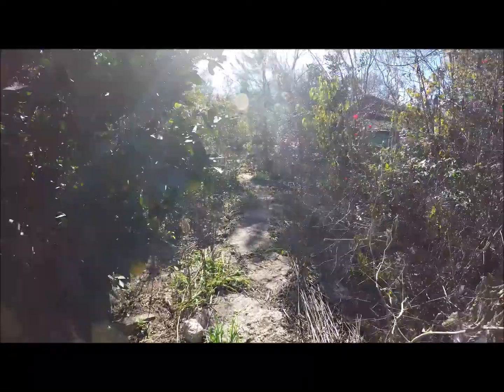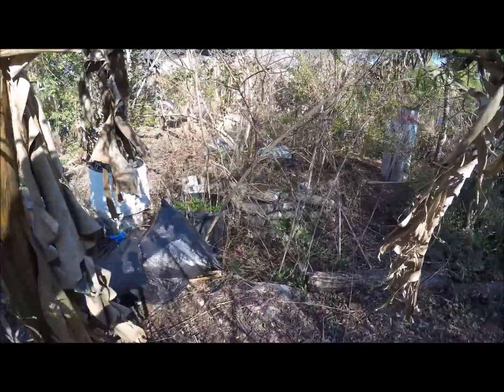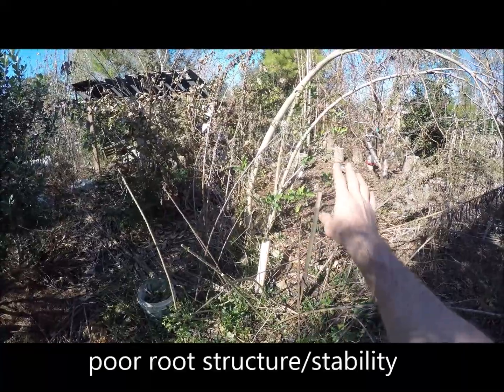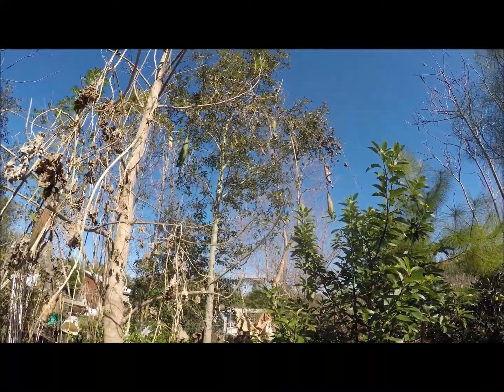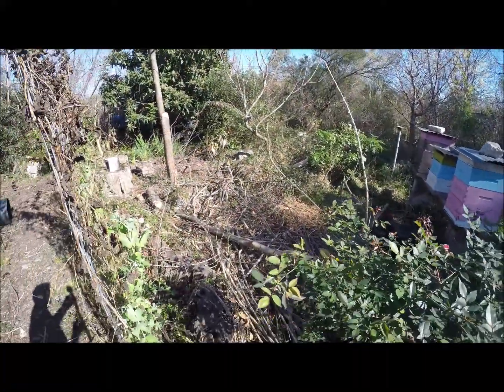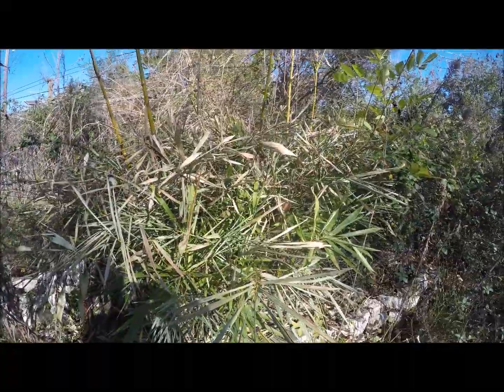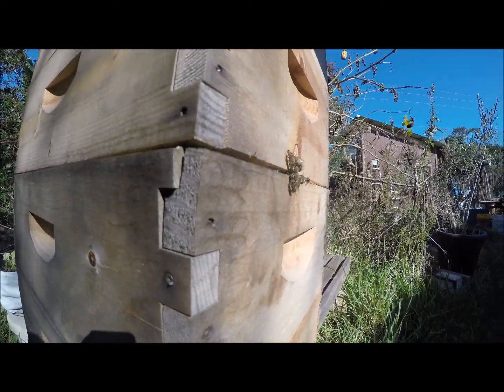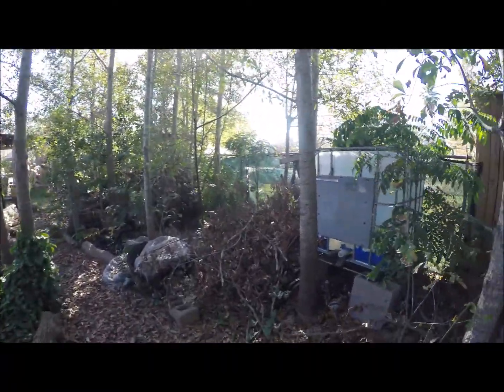December 2019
A Solstice Update.